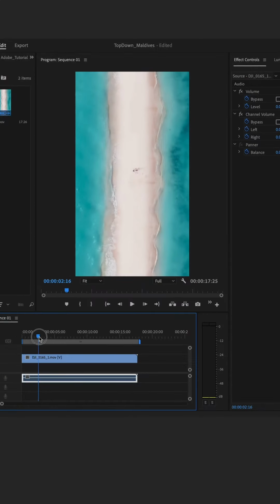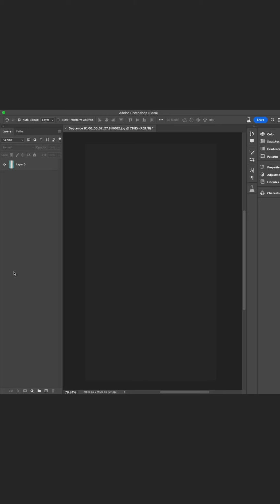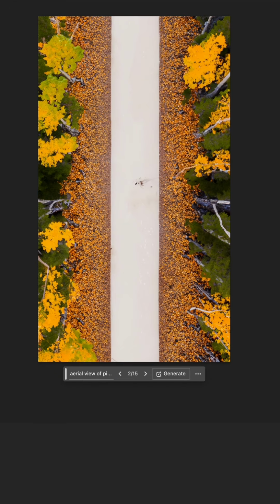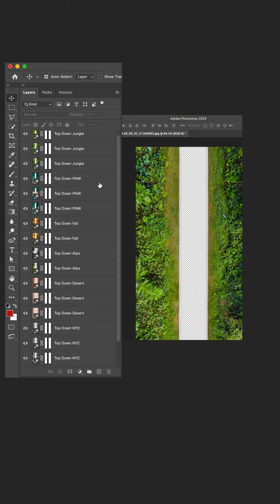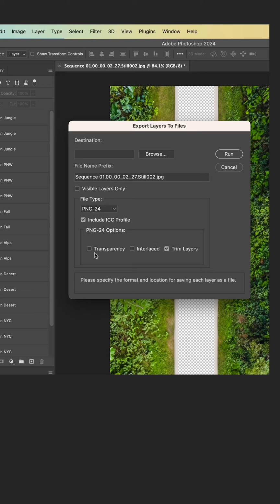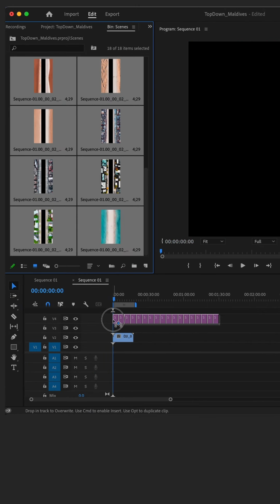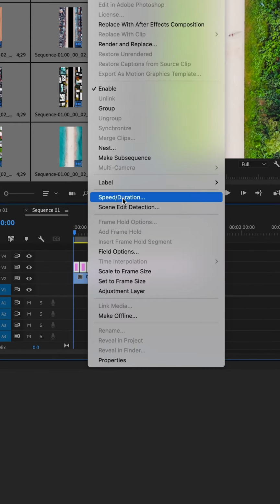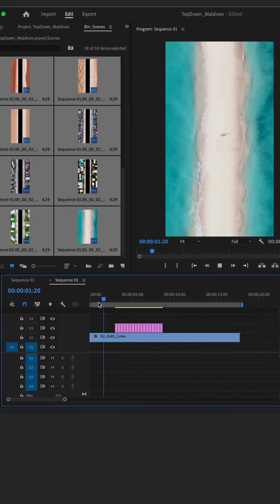How to change the landscape of top down video using Adobe Photoshop and Premiere Pro